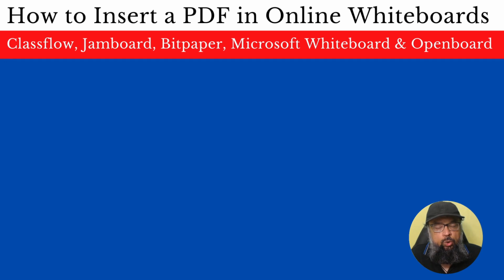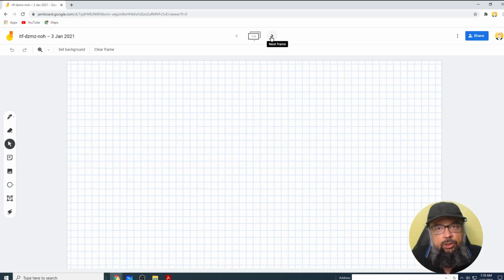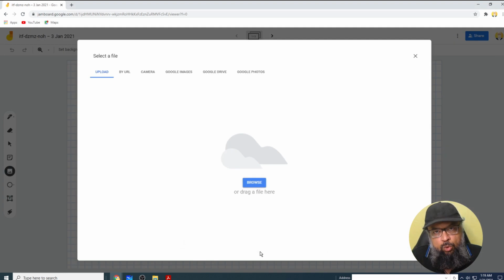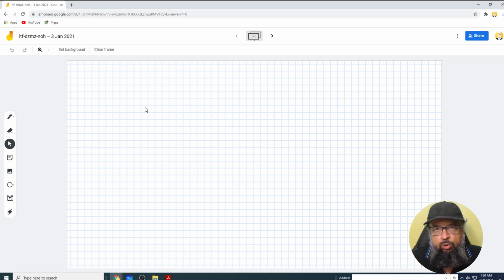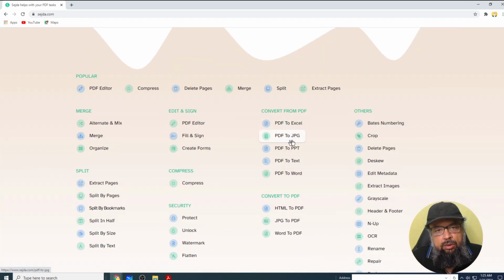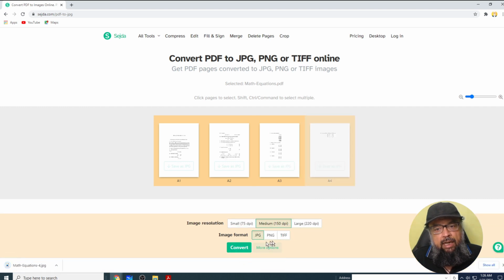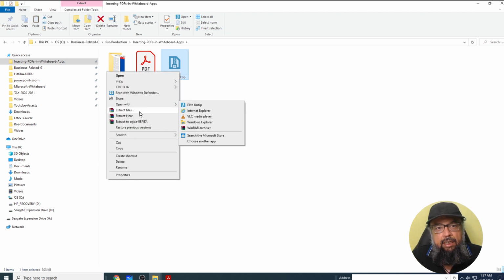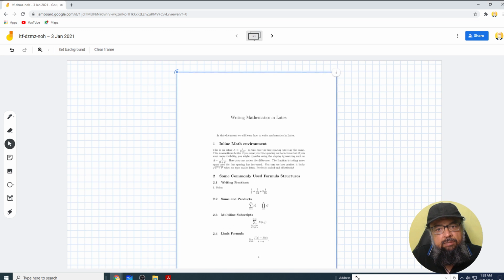How to Insert a PDF in Popular Online Whiteboards Part 2 of 4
PDF is an important file format for online teachers. This is a series of 4 videos where I will show you how to insert a pdf in popular online whiteboards namely the Classflow, Google's Jamboard, Bitpaper, Microsoft whiteboard and Openboard. All these are very popular whiteboards for online teaching. In this video you will learn how to insert a pdf in Google's Jamboard online whiteboard. This is one of the most popular online whiteboard.